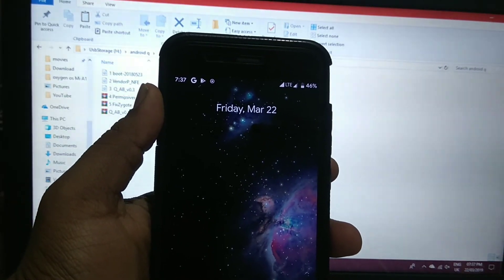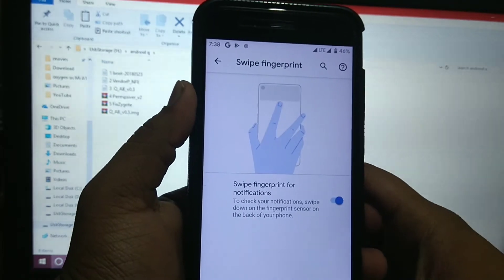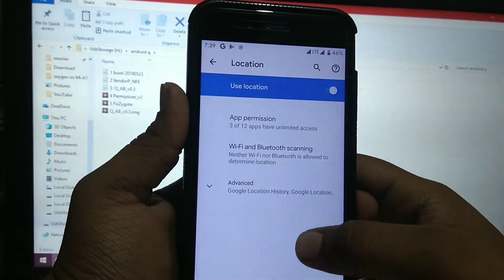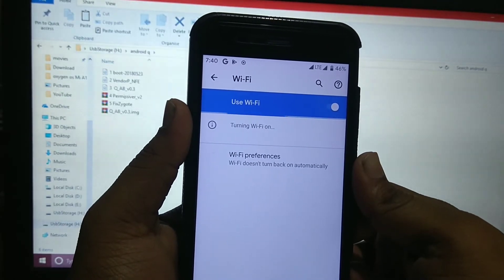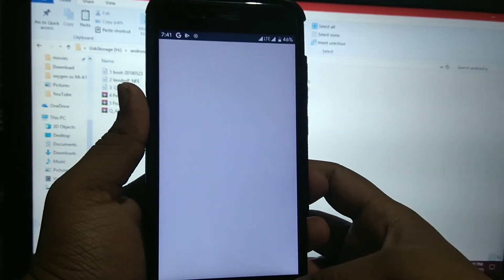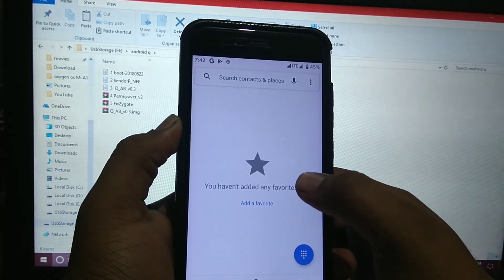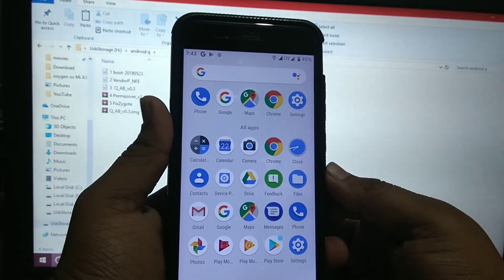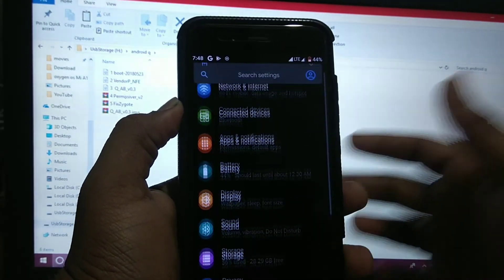Android Q beta on Mi A1 review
Guys in this video I have shown you Android Q on Mi A1 review if you like the video smash the like button and subscribe for more awesome content like this.

The video Was scheduled to go live on 23 rd march but due to some family problem it was postponed by 13 days

How to install Android Q beta on Mi A1:-